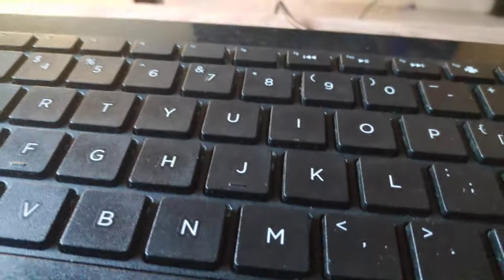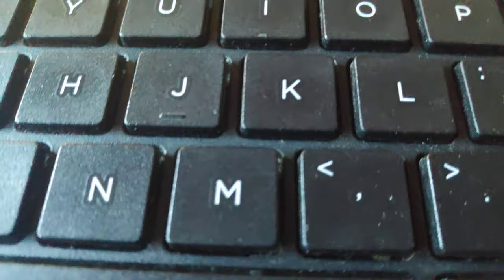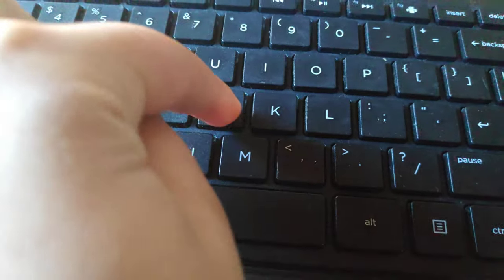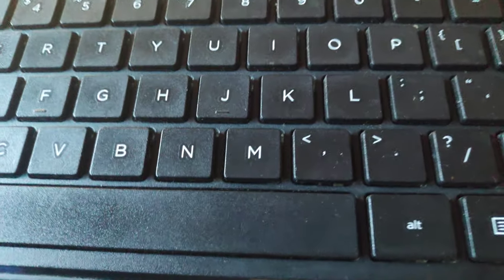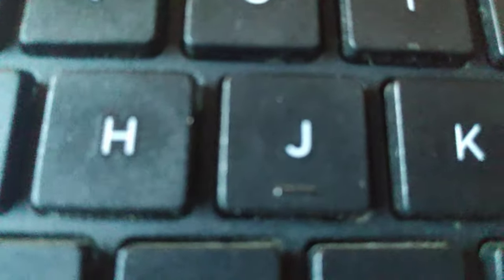How To Thank The Bus Driver On Pc